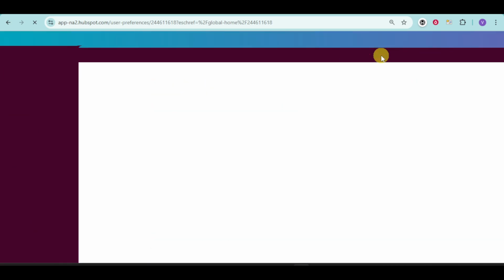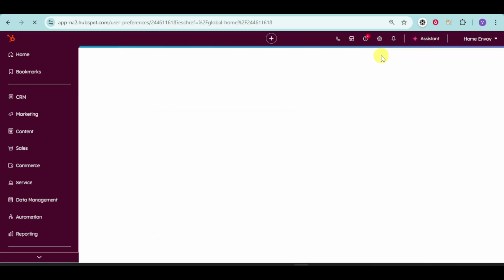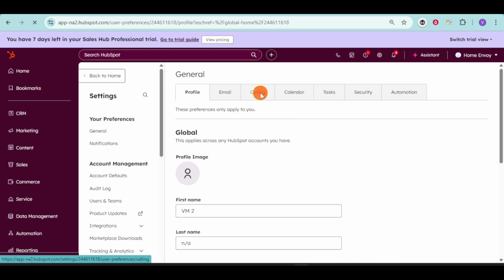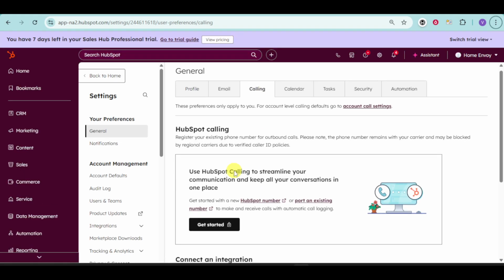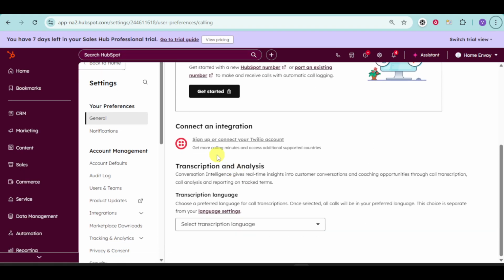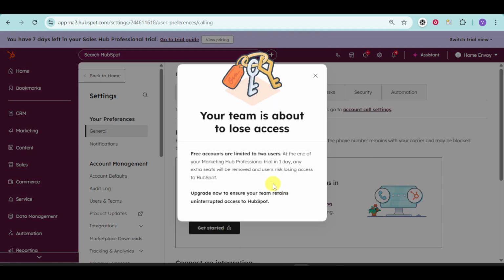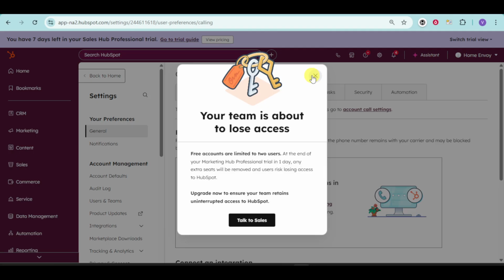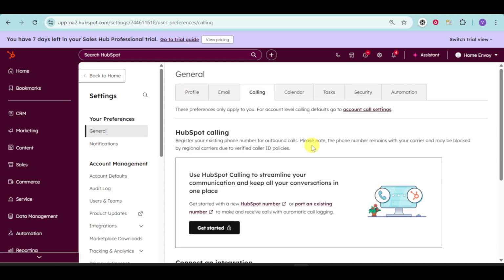How to Turn On Conversation Intelligence in HubSpot in 2026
Want to gain insights from your sales calls and meetings automatically? In this 2026 tutorial, you’ll learn how to turn on Conversation Intelligence in HubSpot so your calls are transcribed, analyzed, and used to improve team performance.

In this video, you’ll learn how to:
✅ Enable Conversation Intelligence for your team
✅ Record and transcribe calls automatically
✅ Analyze conversations for key insights and trends
✅ Track performance metrics and call outcomes
✅ Improve coaching, training, and sales effectiveness

By following this tutorial, you’ll be able to capture actionable insights from every conversation, optimize sales performance, and make data-driven decisions using HubSpot’s Conversation Intelligence tools.